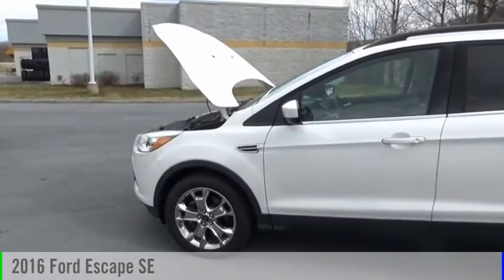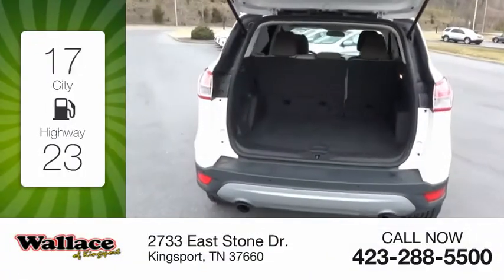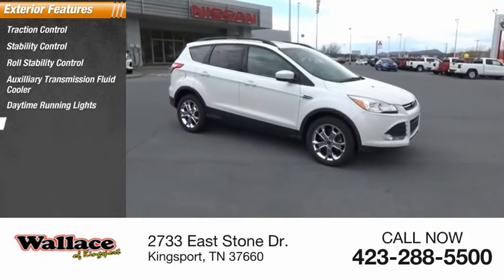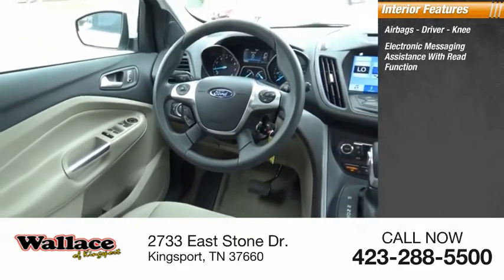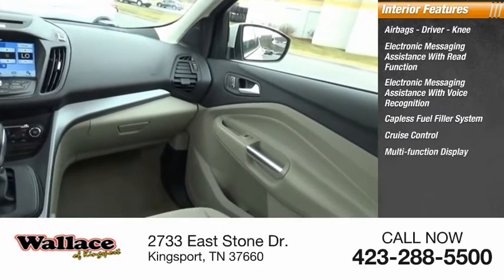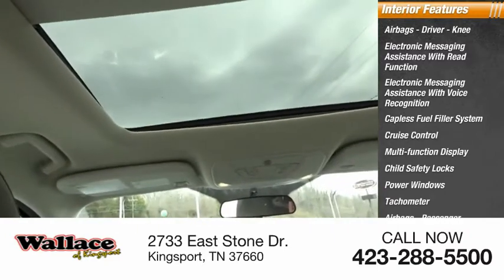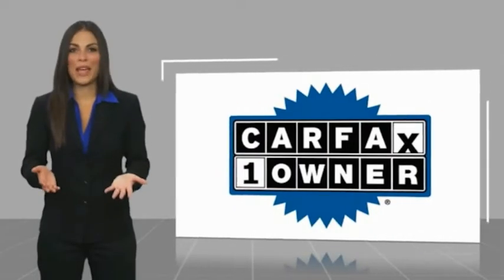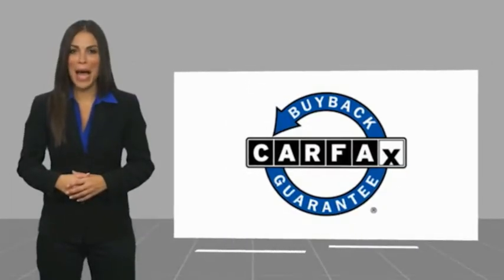2016 Ford Escape Kingsport TN NN7059A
2016 Ford Escape SE

2733 East Stone Dr.

CARFAX One-Owner. Clean CARFAX.4WD. White 2016 Ford Escape SE 4WD 6-Speed Automatic EcoBoost 1.6L I4 GTDi DOHC Turbocharged VCTRecent Arrival! Odometer is 41733 miles below market average! 22/29 City/Highway MPGAwards:  * 2016 KBB.com Brand Image AwardsPlease contact our internet department with any questions @ (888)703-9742.Reviews:  * Turbocharged engines deliver strong performance and high fuel economy; many high-tech features; agile handling; high-quality cabin; comfortable seating. Source: Edmunds